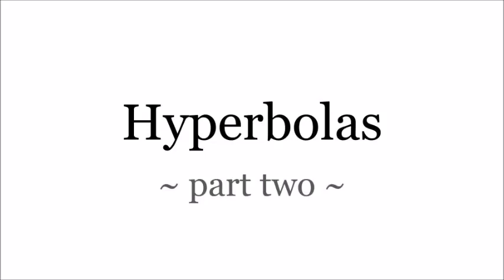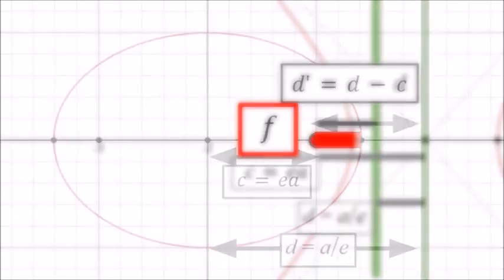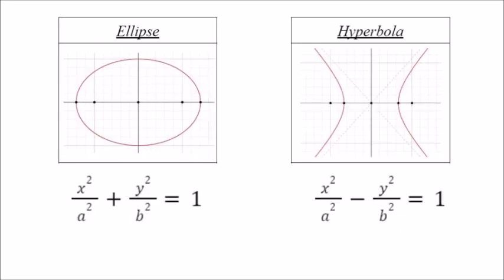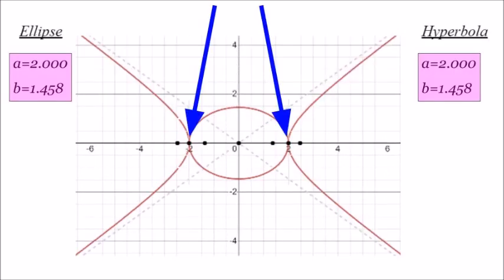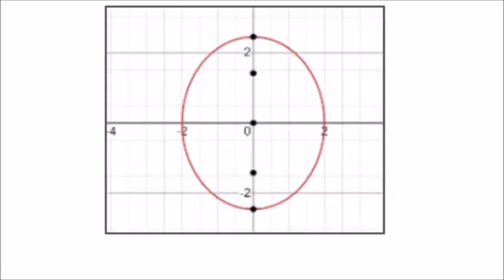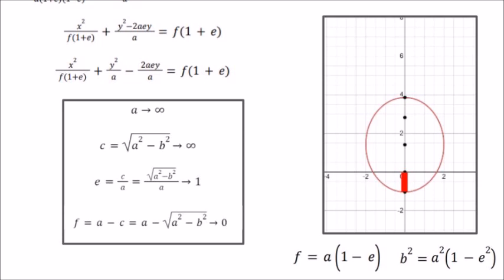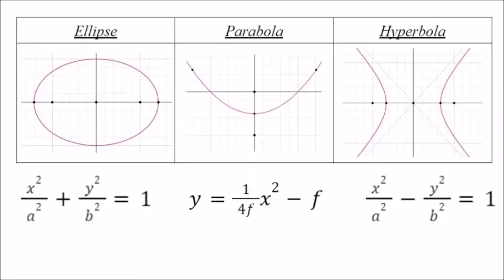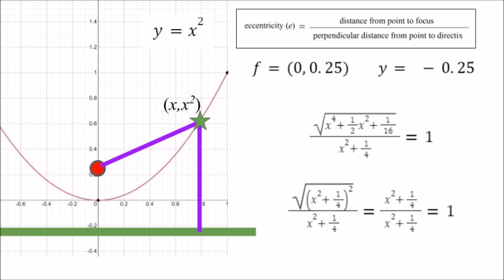Hyperbolas - part two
At long last, harmony is restored to the Kingdom of Conic Sections.